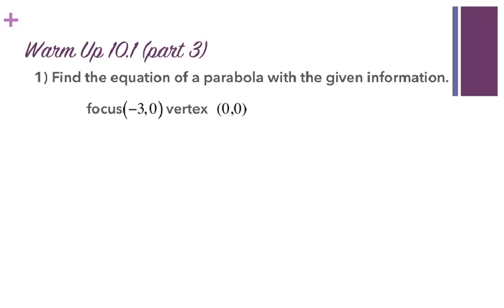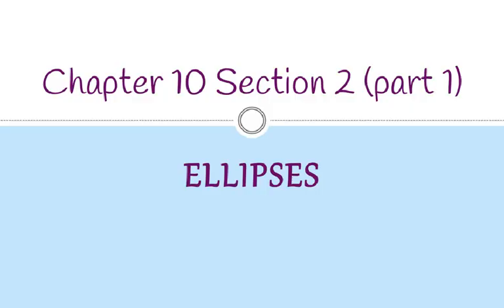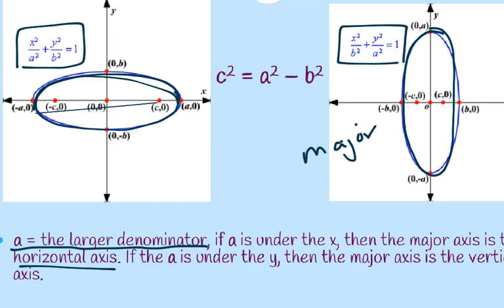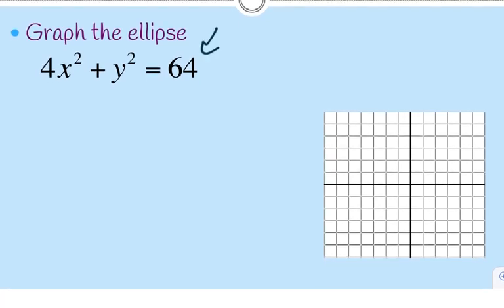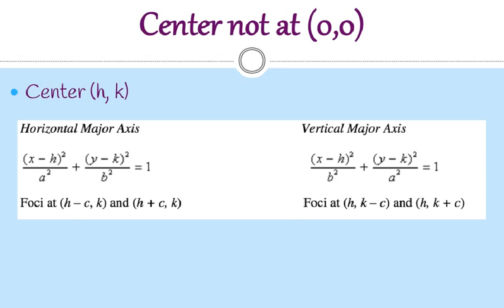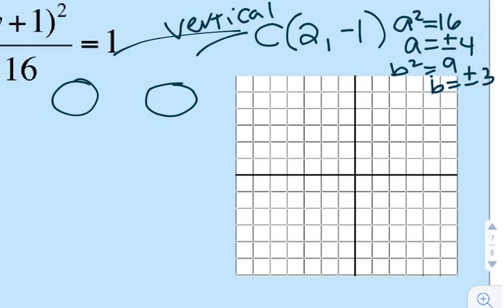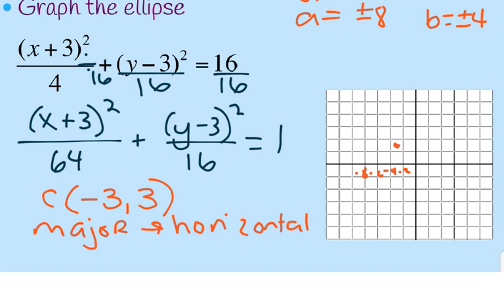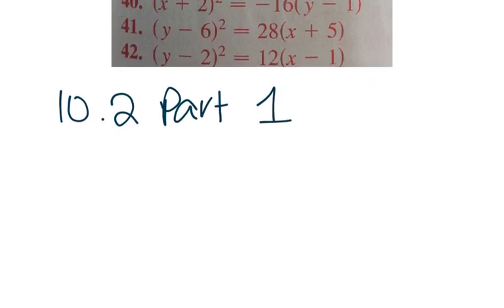A2H 10 2 part 1 ellipses